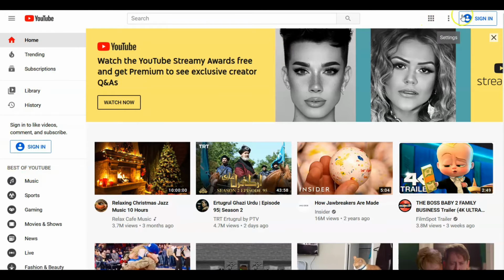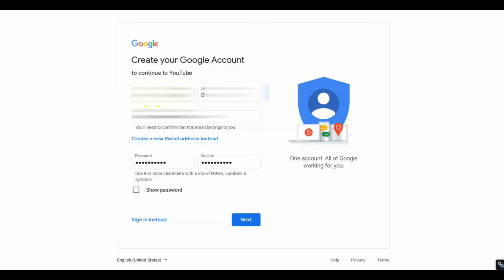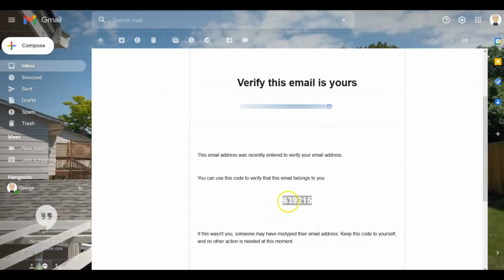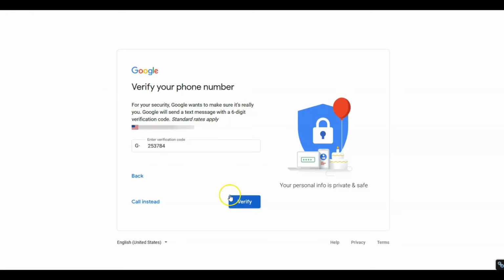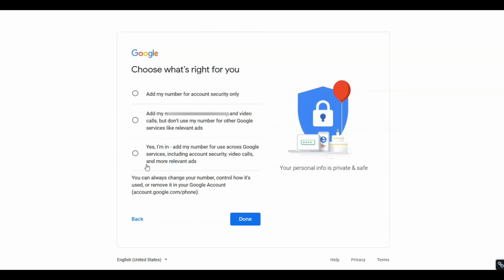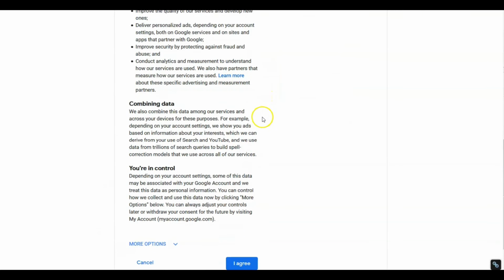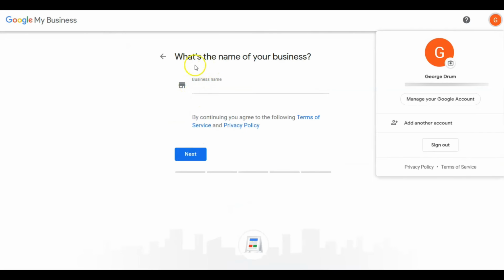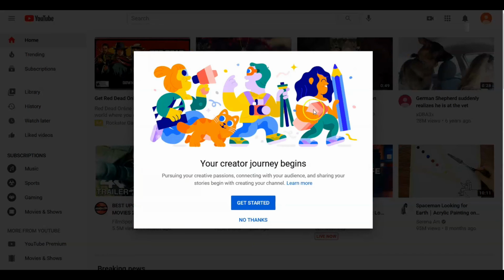How to Create a YouTube Account Without Using a Gmail Account [Tutorial] Can You Use Another Email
In this video, I show you how to create a YouTube account without using a Gmail address account. Great free training to get you started today.
It is not necessary to use only a Gmail address to set up your YouTube account. A detailed set up YouTube account directions in a video tutorial.

00:00 Introduction
00:47 The Step By Step Tutorial
04:30 The Summary